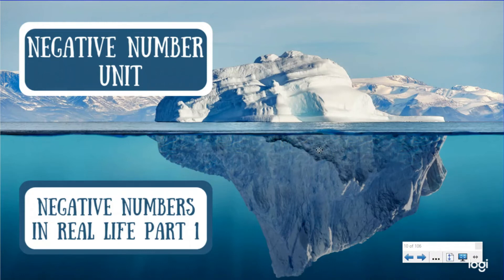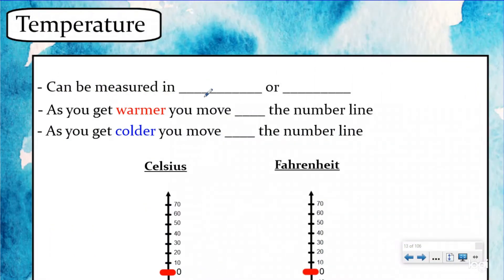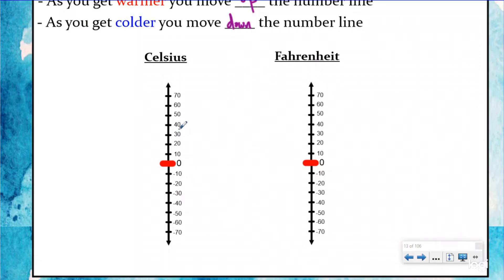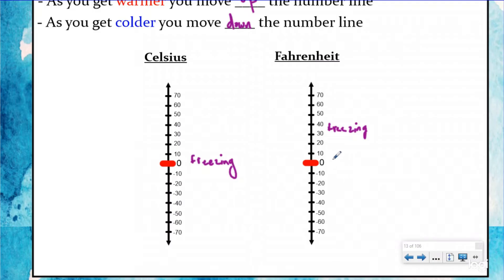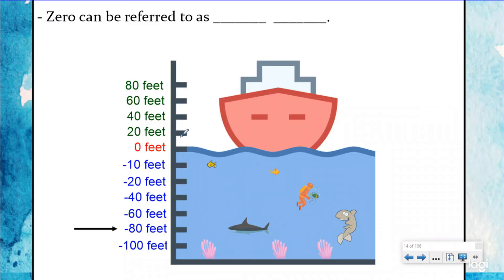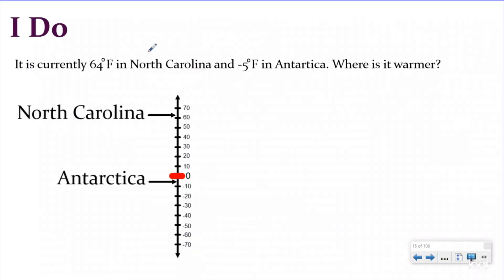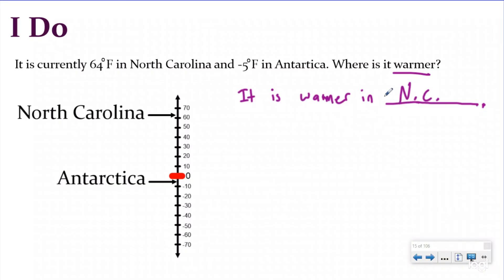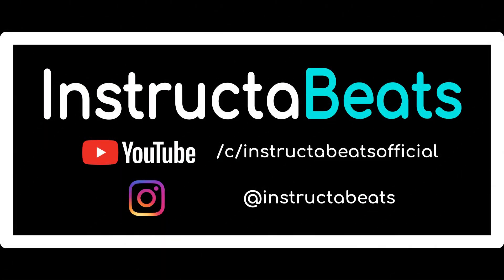Negative Numbers in Real Life Part 1 - Temperature and Elevation - - 6.NS.5 - 6.NS.6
Join us as we continue our journey into negative numbers. In this video, you will look at real-life scenarios where negative numbers are used. Part 1 focuses on temperature and elevation.